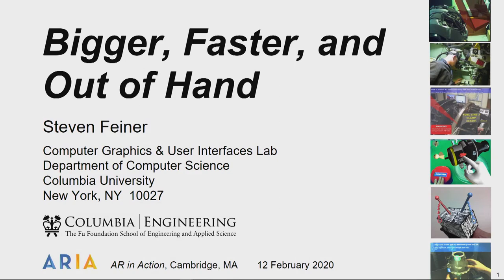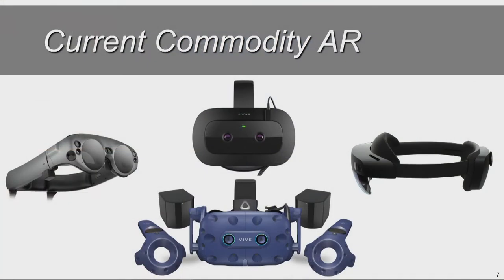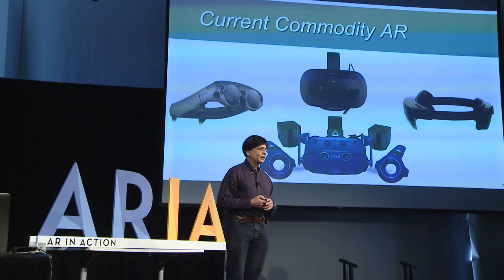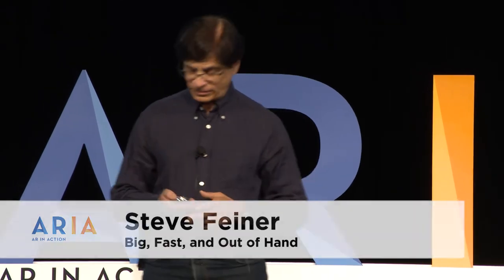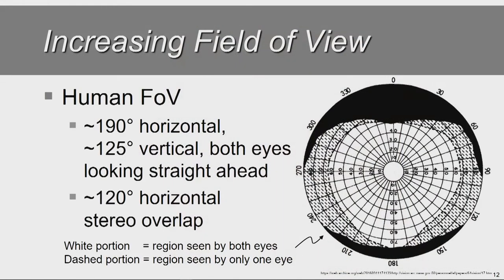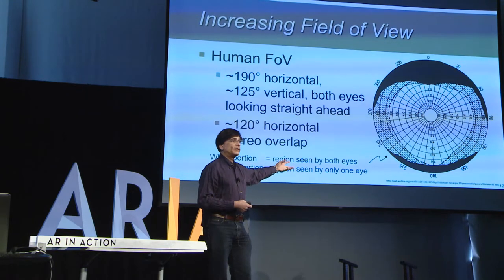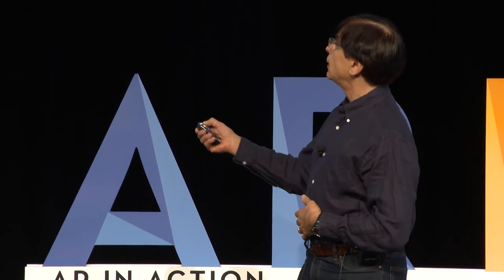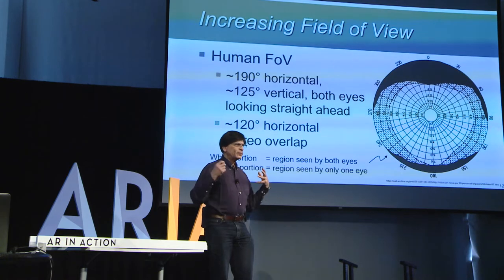Big Fast and Out of Hand | Steven Feiner | ARIA 2020